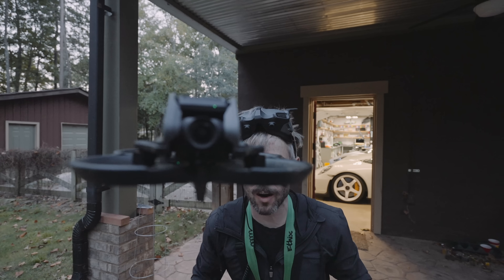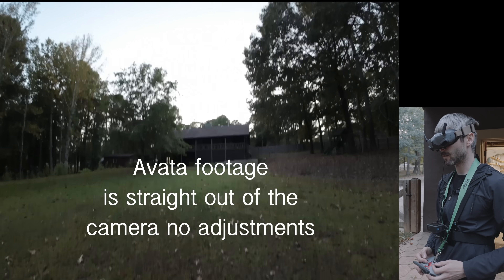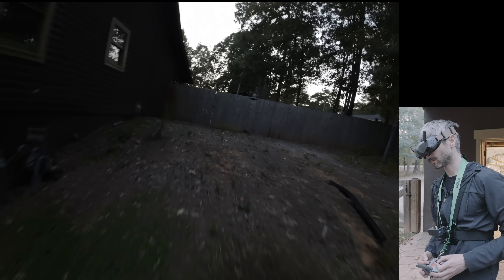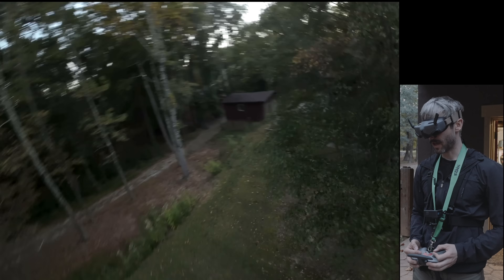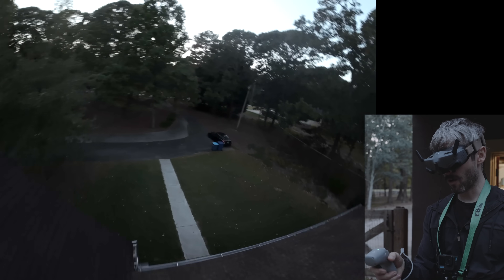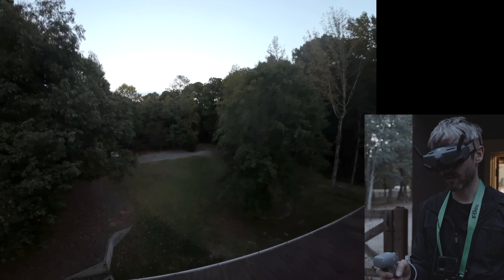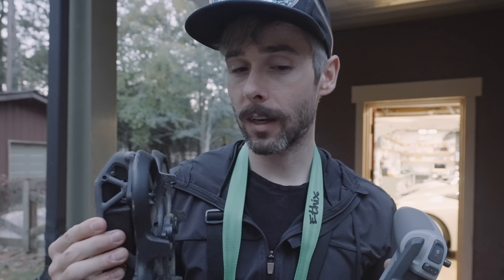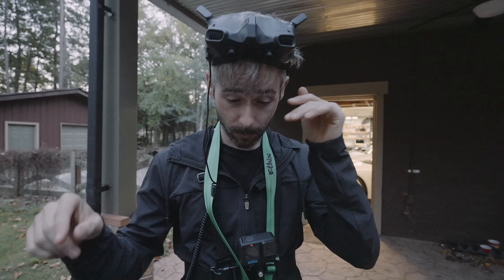Control a Drone with a 🍆 | DJI Avata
Questions Check here V

ETHiX is my Company & we aim to refine FPV.

_MUSIC _

- Lightweight HD cam
- New HD Cam
- Action 2 Lens protector MUST HAVE!
- GoPro Lens protector MUST HAVE!

_  Home Camera SETUP_
- Sony A7siii